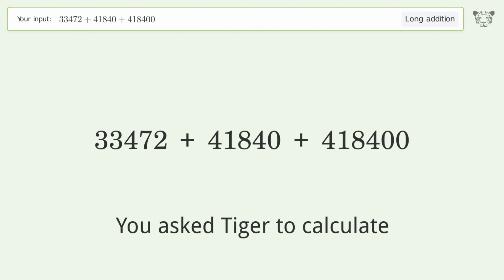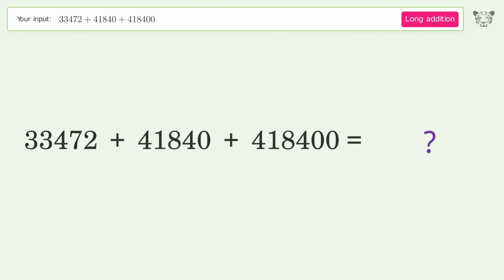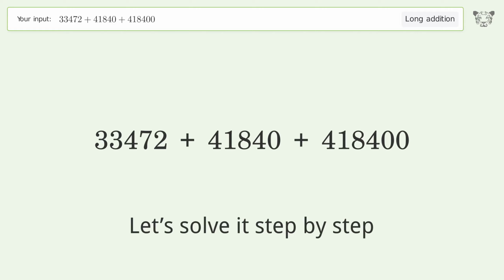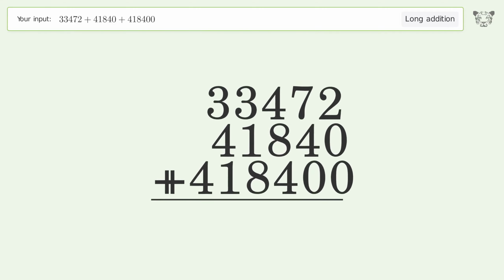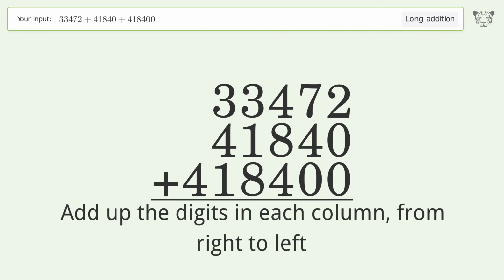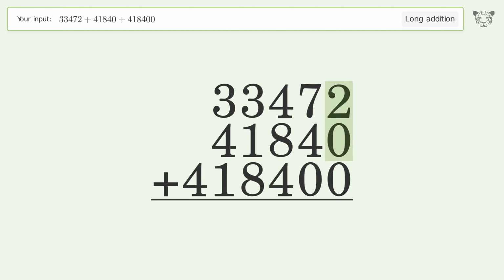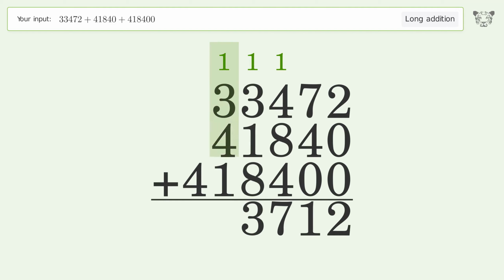Long Addition Problem 33472+41840+418400: Step-by-Step Video Solution | Tiger Algebra